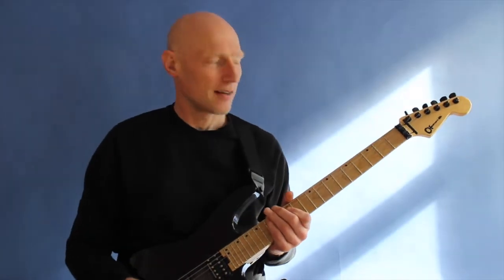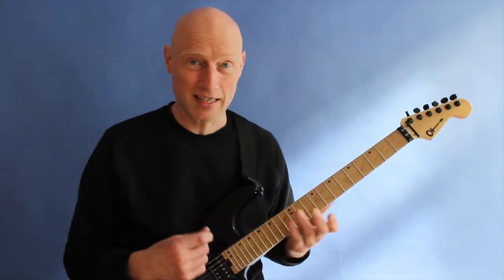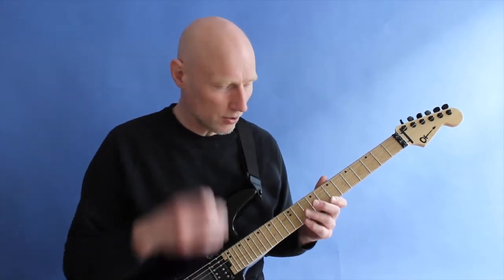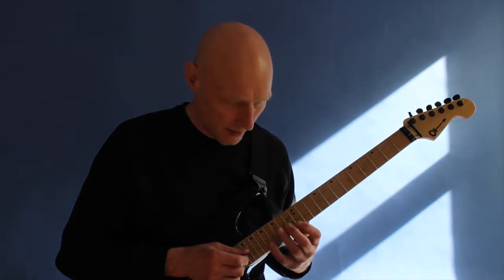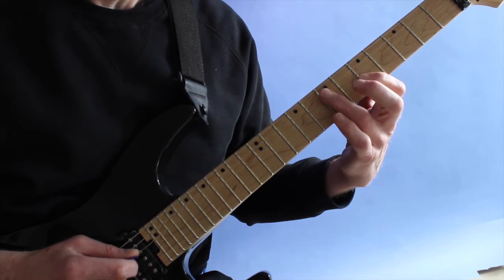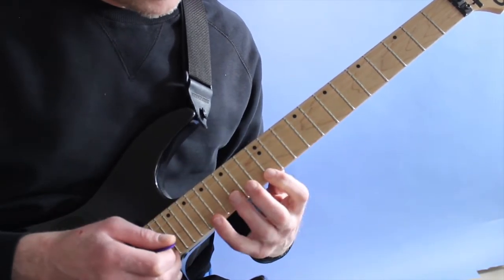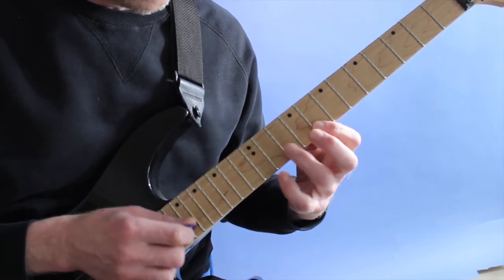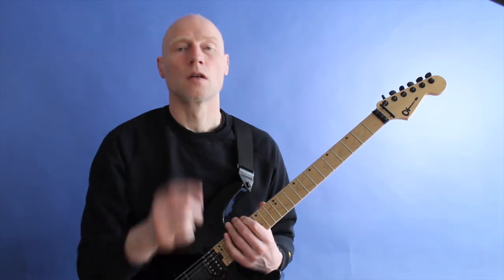Guitar descending flash